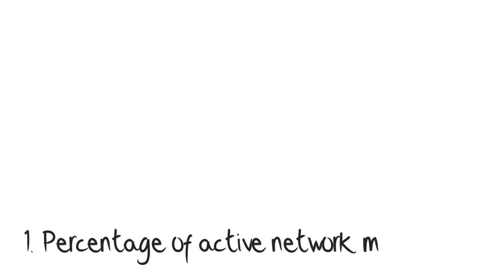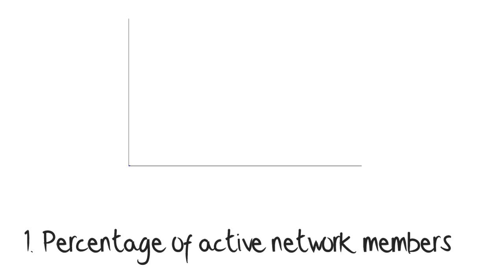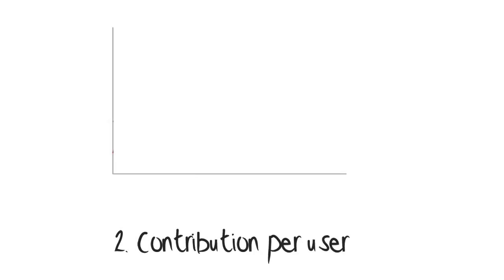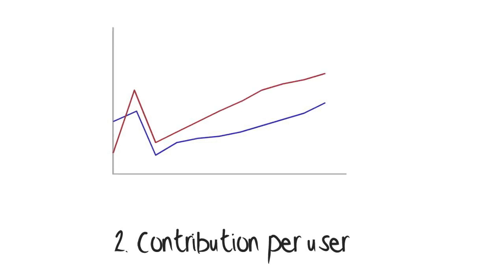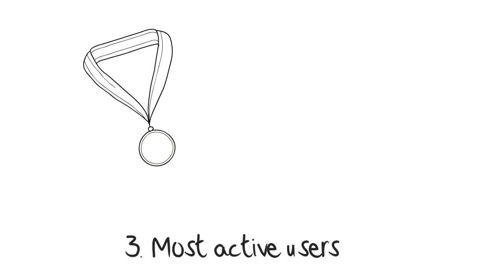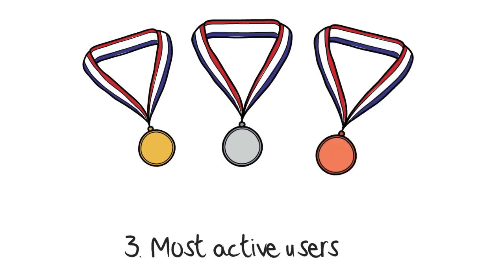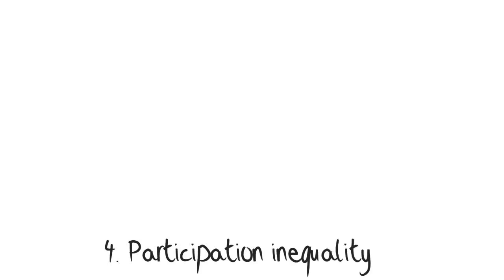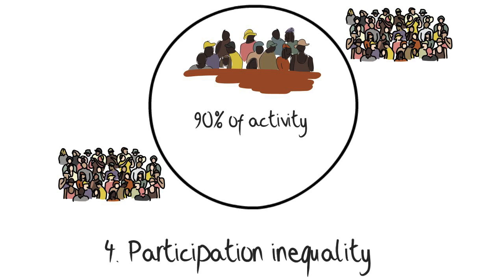10 things you should measure during your enterprise social network adoption (part 1)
It's a bit surprising that so few companies measure the success of their enterprise social network adoption scientifically. One of the main reasons people is that they're not sure what the most meaningful measurements are, and what benchmarks they should be aspiring to reach.